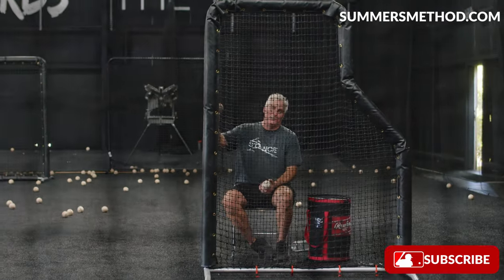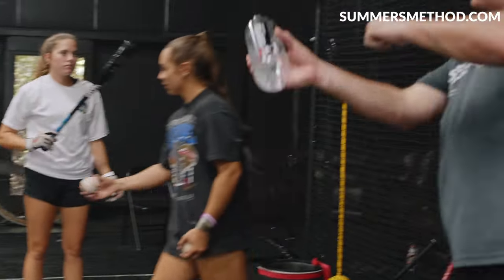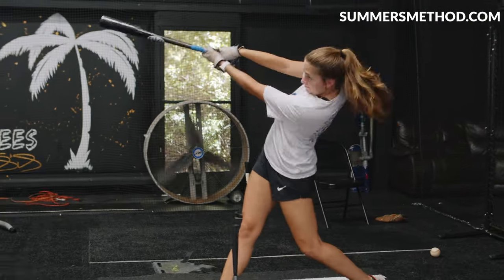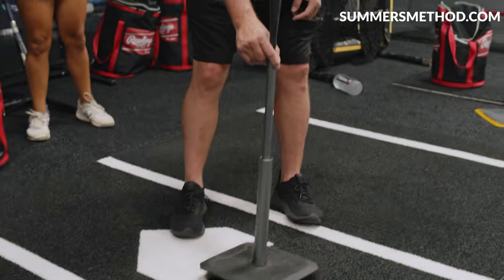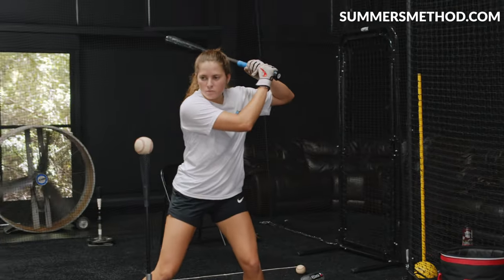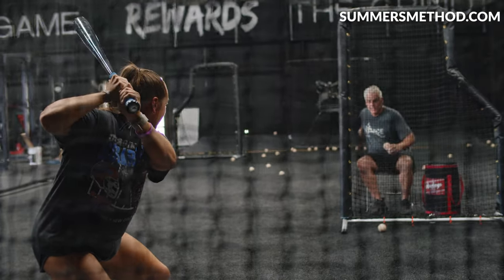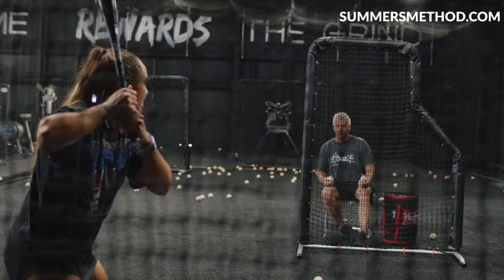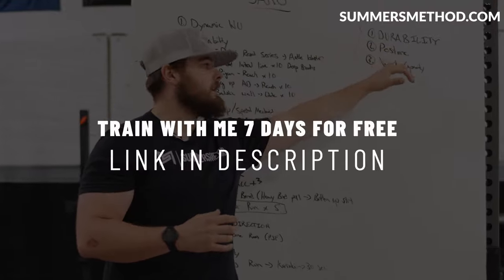Build a D1 Softball Swing with This Routine